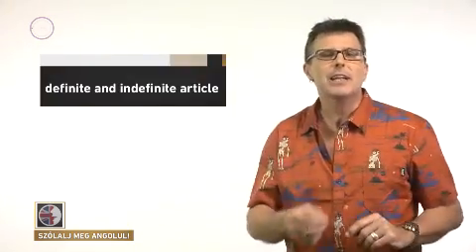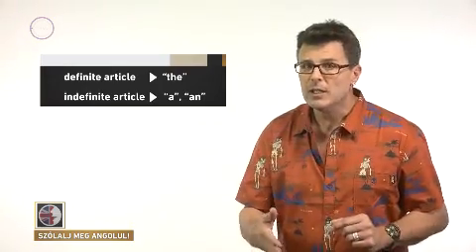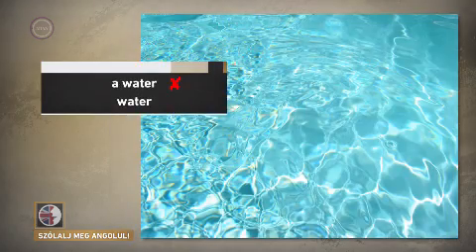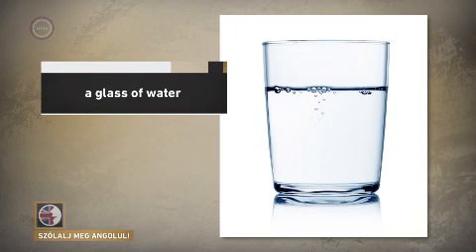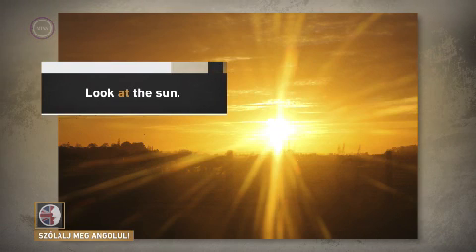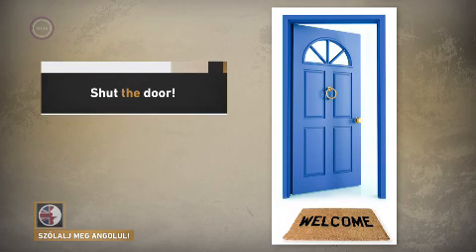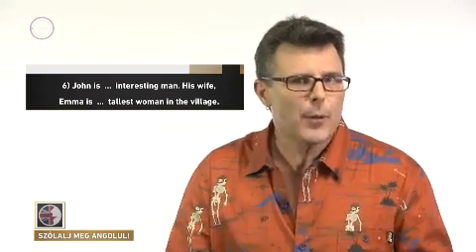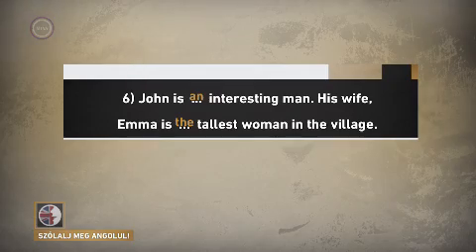Let's speak English! – #268 | M5 channel, 2017-09-27